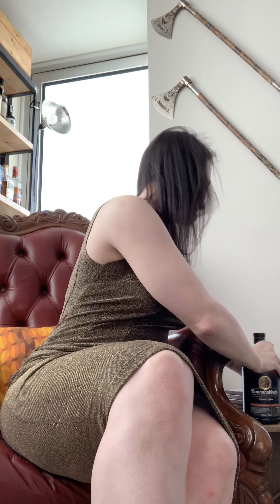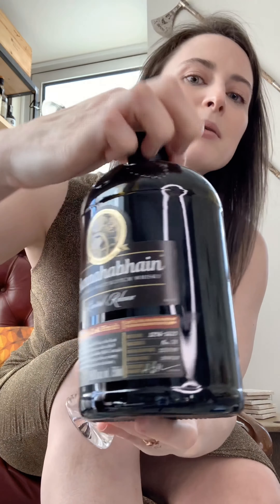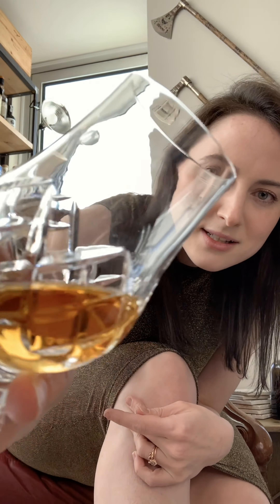Whisky With Isla - Episode 1 - Bunnahabhain Palo Cortado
My first ever whisky review video! I'll be sharing a dram of my Bunnahabhain Limited Release Palo Cortado finish, one of my current favourites on my whisky shelf.

Apologies for the vertical video, my new camera is on the way!